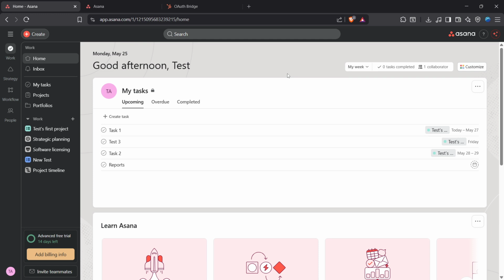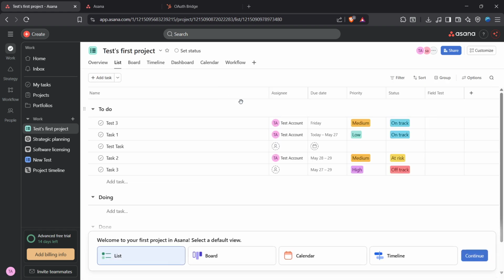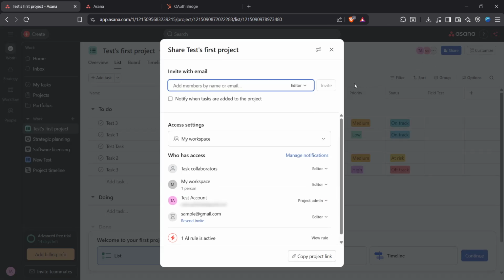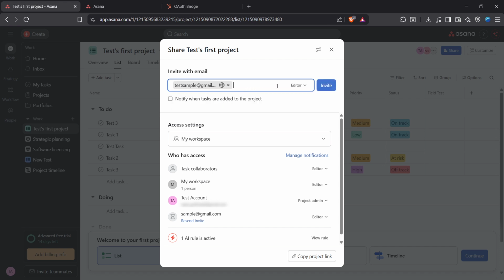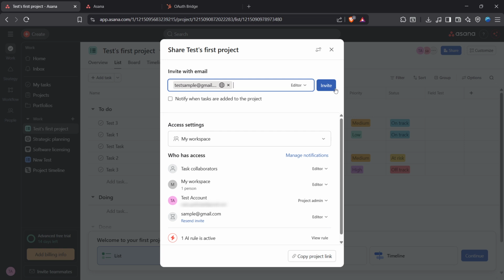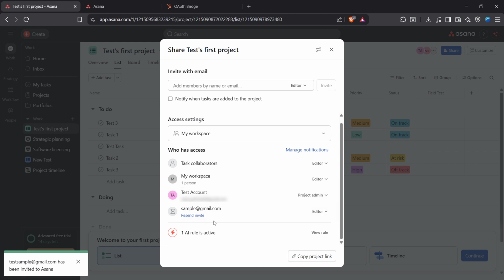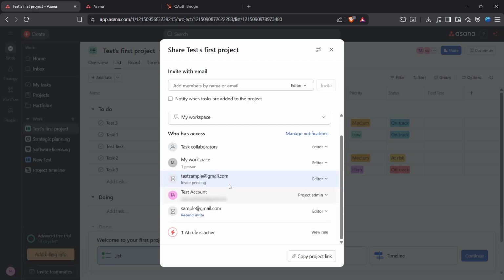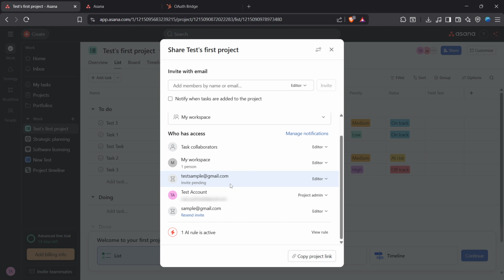How to collaborate in Asana projects (Step By Step 2026)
How to collaborate in Asana projects